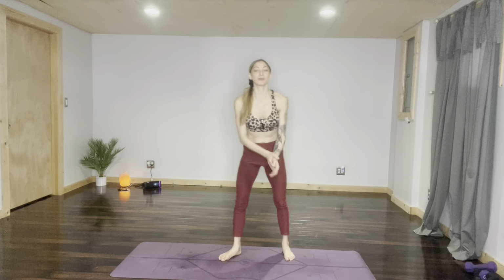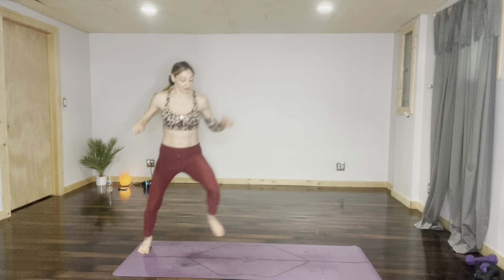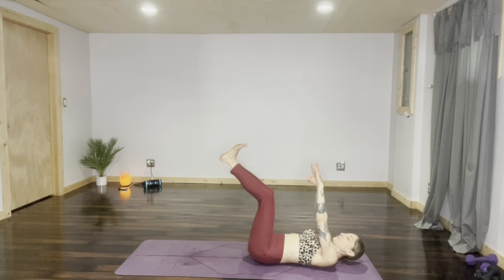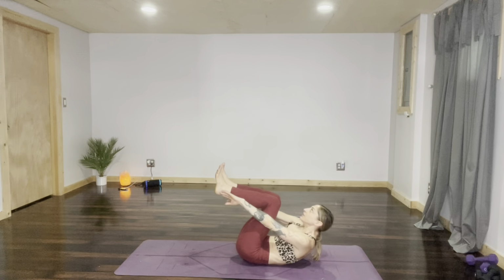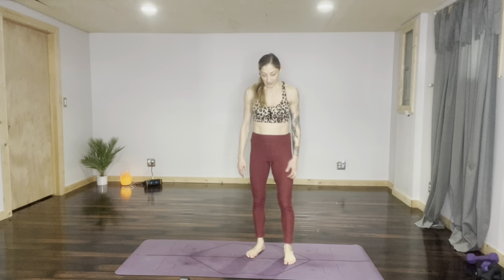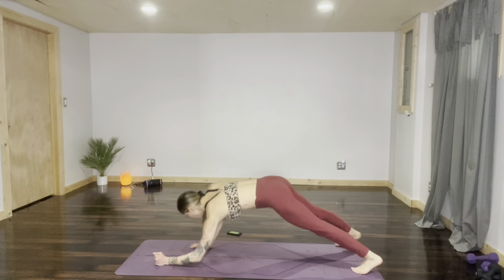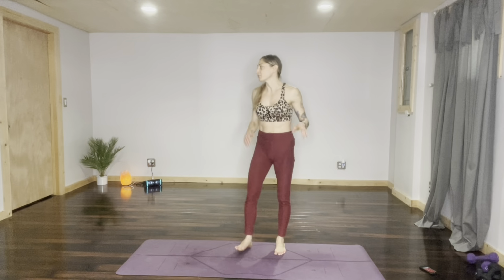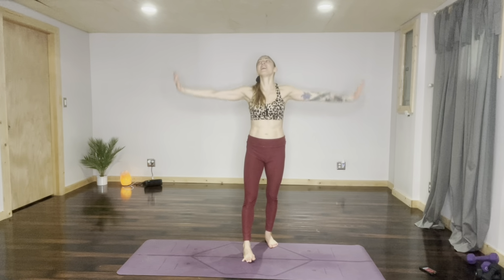Happy New Year back to the basics HIIT!!!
Let’s get back to the basics! This hit will cover all body parts and is basic moves that we can build on throughout the year let’s get a great refresher and start the new year off right!!!